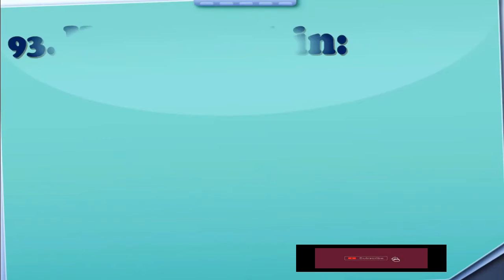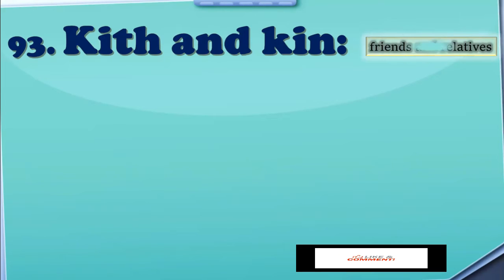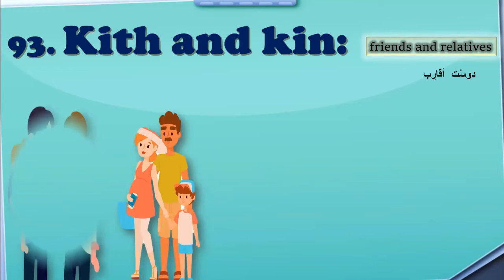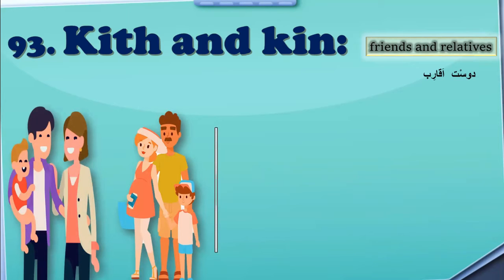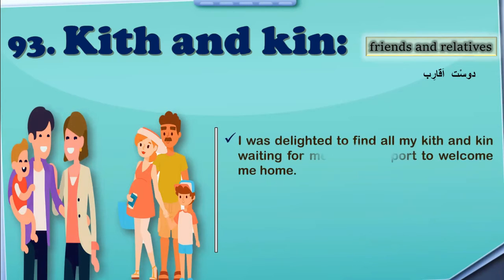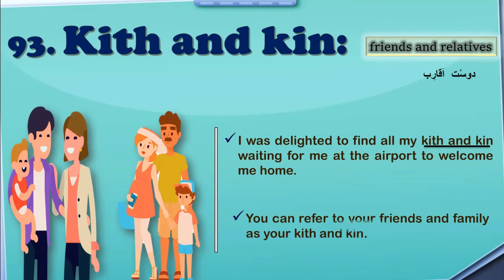Kith and Kin | Learn Idioms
Kith and Kin means friends and relatives
Examples:
1. I was delighted to find all my kith and kin waiting for me at the airport to welcome me home.
2. You can refer to your friends and family as your kith and kin.

The contents for the Channel are as follows:
1.  Basic grammar for Beginners
2.  Linguistics (English)
3.  Literature  (English)
4.  Intermediate level English Lectures